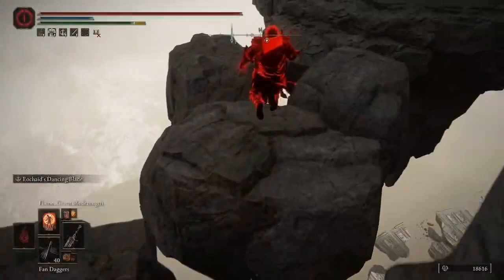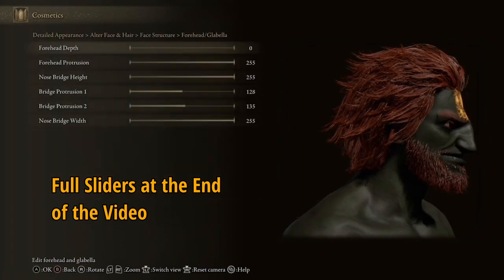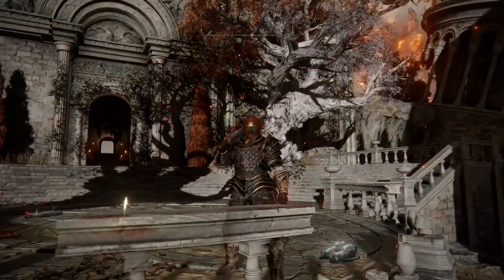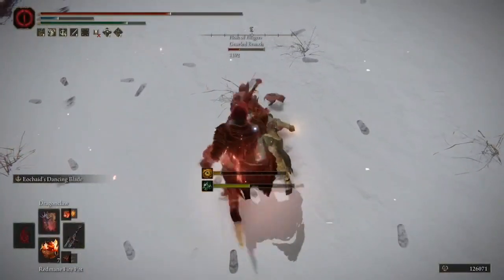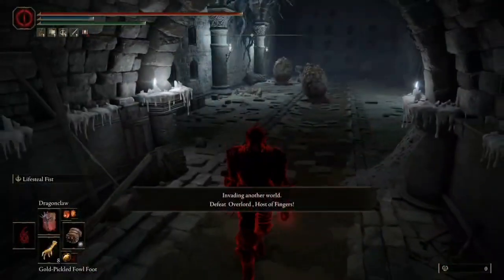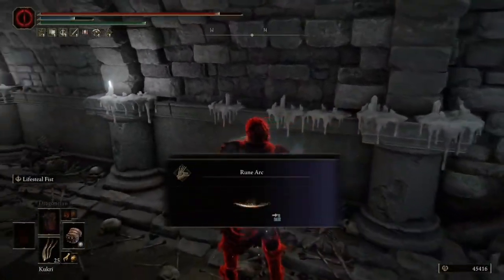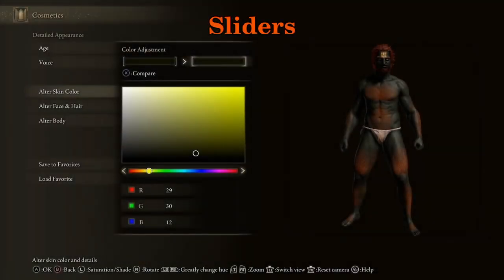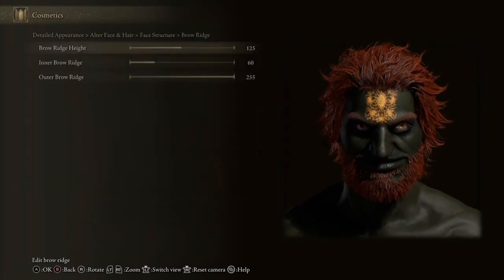Ganondorf! Super Smash Inspired Warlock Elden Ring Invasions Build! Arc/Str + Max Cast Speed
Ganondorf is here! The Demon King of  the Gerudo and conqueror of Hyrule arrives in The Lands Between after a pit-stop in Super Smash Bros. I based his look off Super Smash Bros which is basically a hybrid of Ocarina of Time and Twilight Princess designs.

My first Invader Build, He's currently Level 190 but I'm taking him to 200, I just haven't decided on the last 10 levels of stats.

Here's his completed build before I take him into the DLC and find all kinds of cool new things to add.

Thanks so much for checking out my video!

I play on Xbox so we are currently restricted to 3min clips at 720p